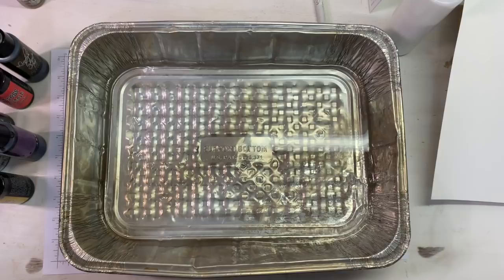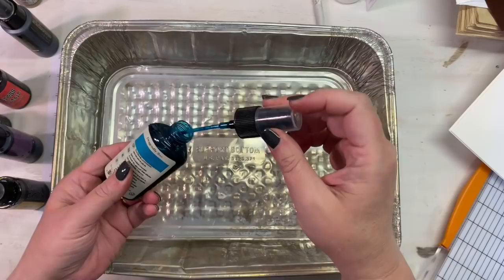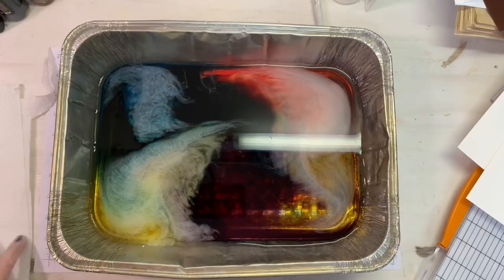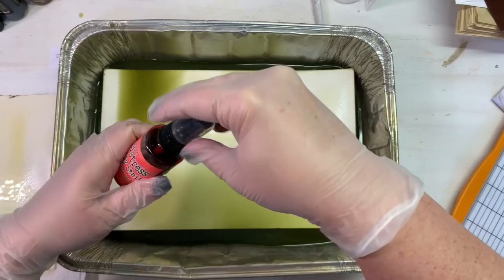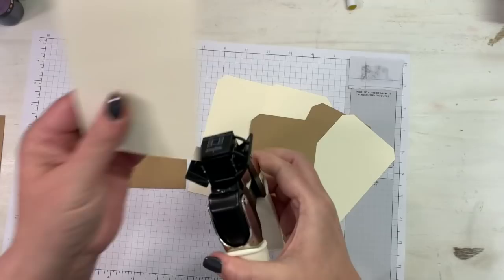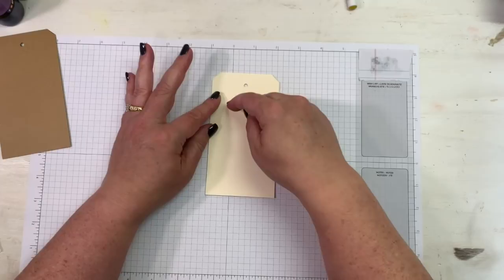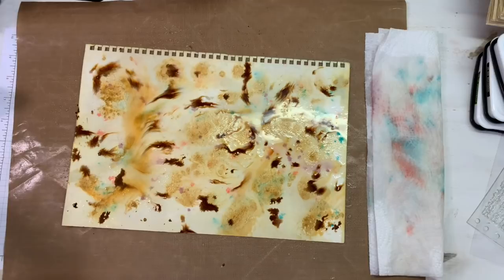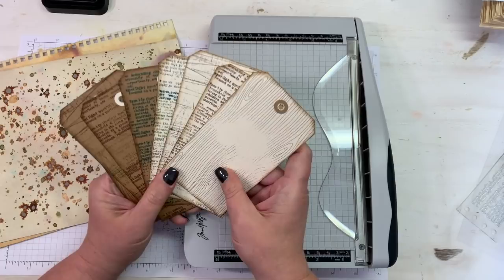ABSTRACT WATERCOLOR TAGS WITH STAMPED BACKGROUNDS | JOURNAL EMBELLISHMENTS | MIXED MEDIA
mecraftyscrapper @MelinaPylant The results I got from this watercolor paper and ink sprays is just beautiful! I love mixed media so this was so fun for me!

SWME
c/o Melina Pylant
5211 County Road 1435

Products I frequently use in my videos:
Art Glitter Glue and Sugarbelle bottles I use (easy squeeze for liquid adhesive)